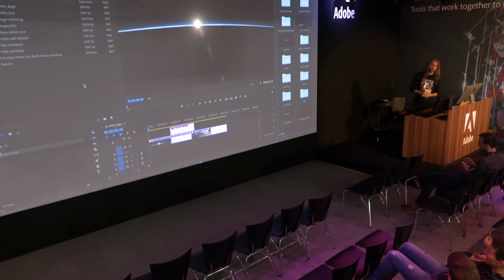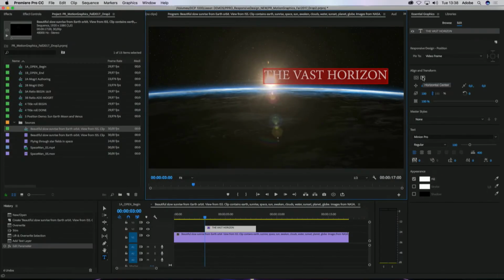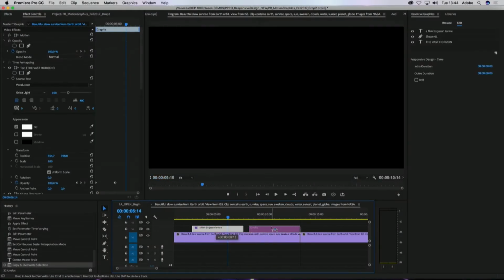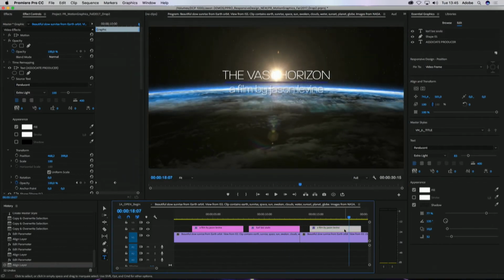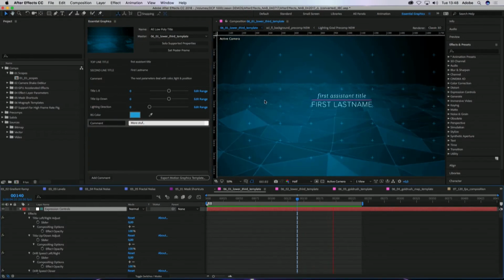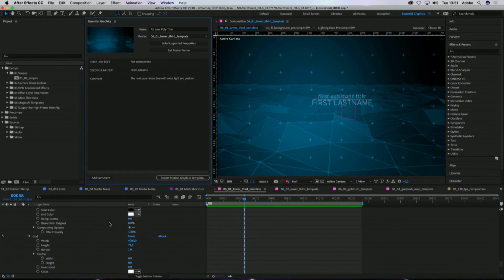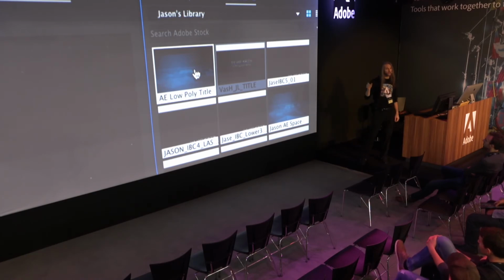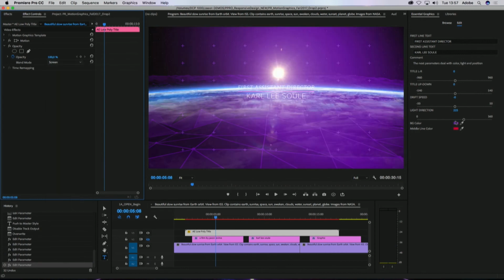IBC 2017: Motion Graphics Templates in Premiere Pro and After Effects | Adobe Creative Cloud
LIVE from IBC 2017: Jason Levine, Principal Worldwide Evangelist, Adobe | Motion Graphics Templates in Premiere Pro and After Effects

Watch interviews, overviews, and more from Adobe at IBC Show 2017